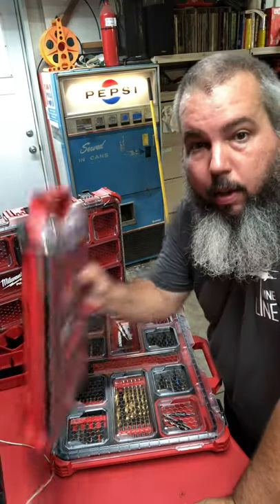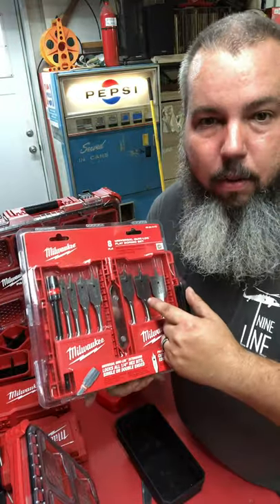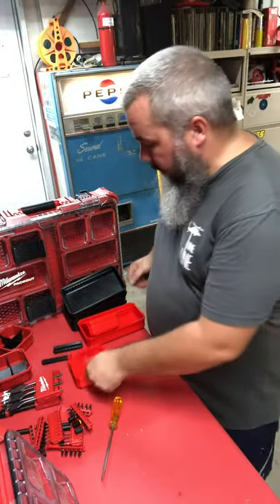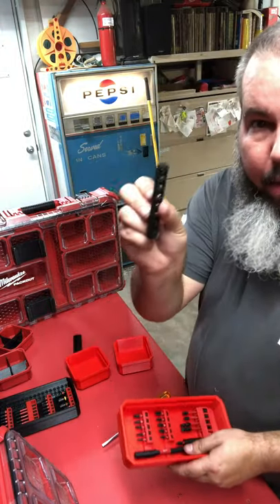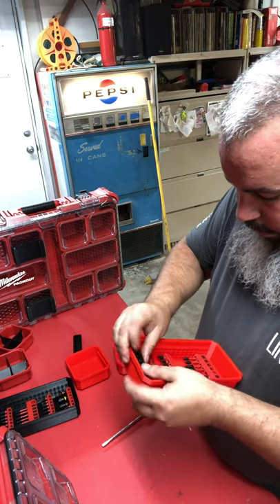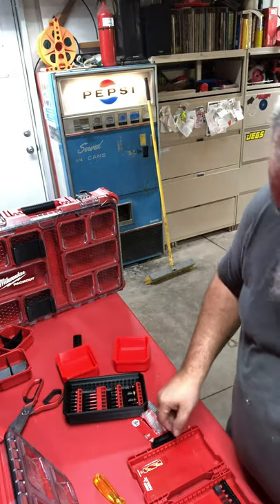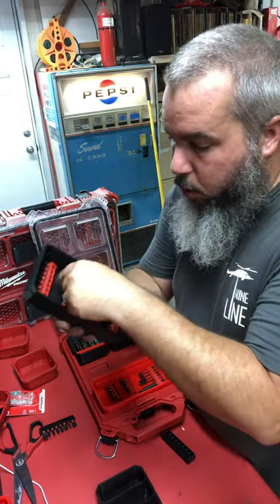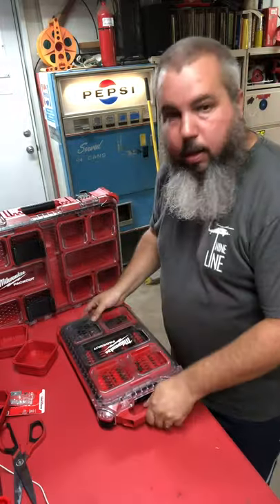Milwaukee Tools PackOut System 3d printed Bit bins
Here is a rundown on how to build a Low-Profile Bit holder in a Packou